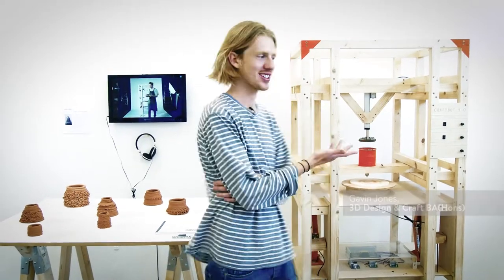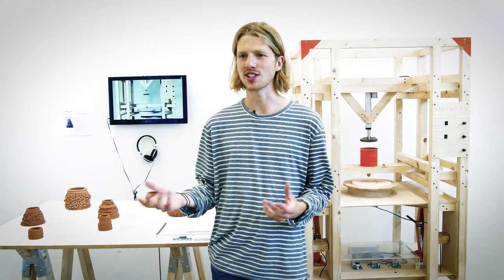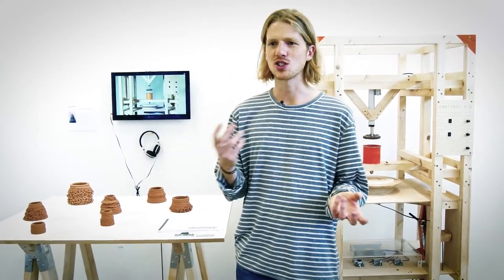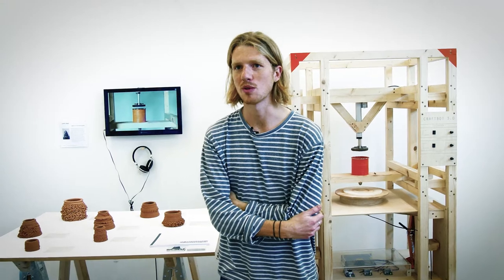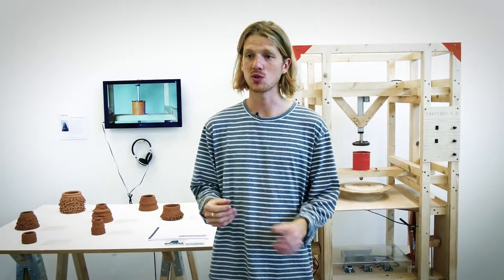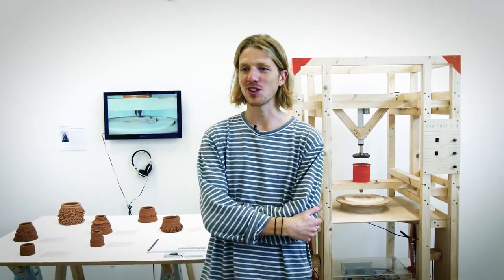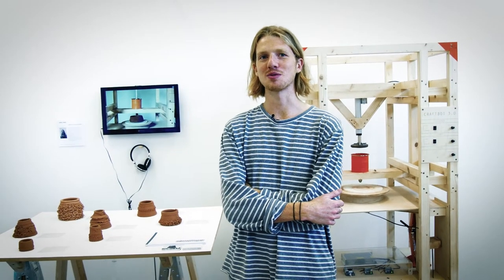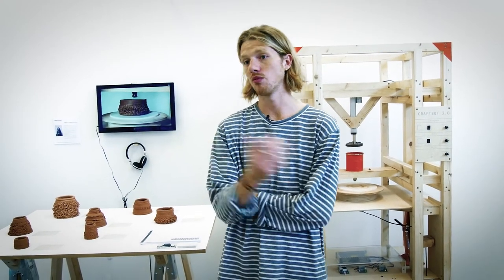3D Design & Craft BA(Hons) | University of Brighton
Gavin Jones, 3D Design & Craft BA(Hons) student talks about the skills his degree course helped him develop.Curious about this course?